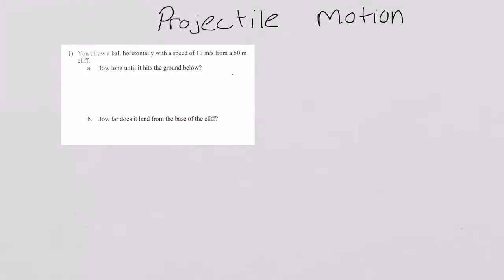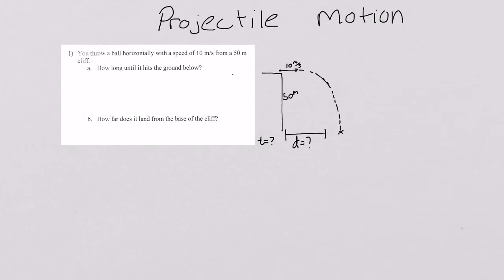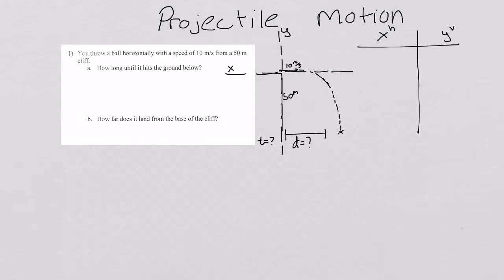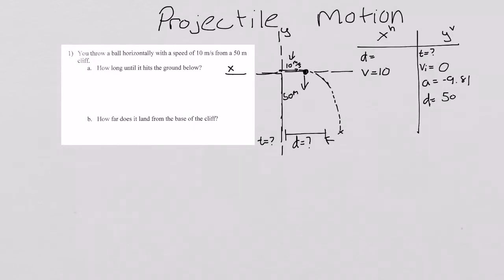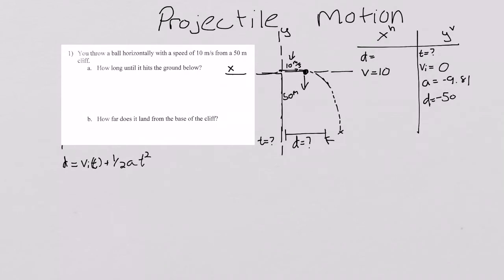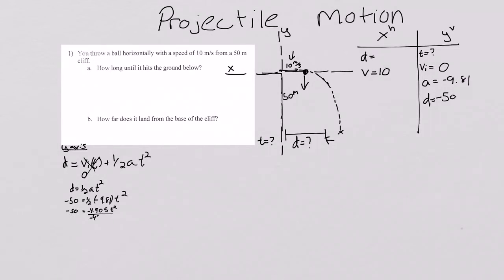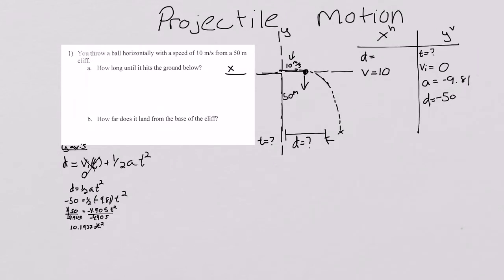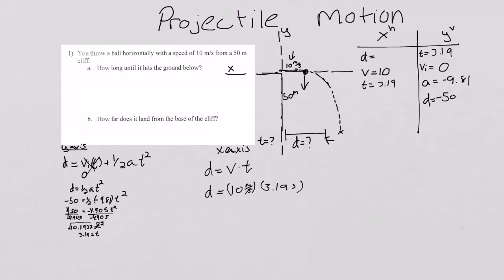Projectile motion question with horizontal velocity from a altitude